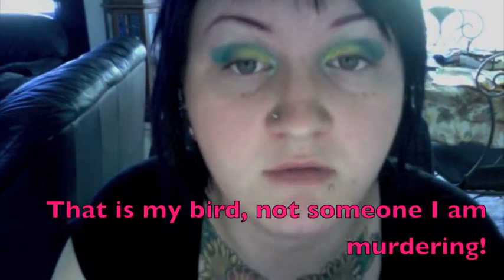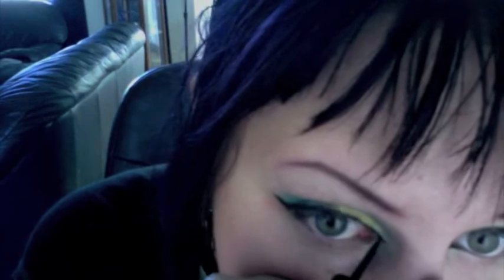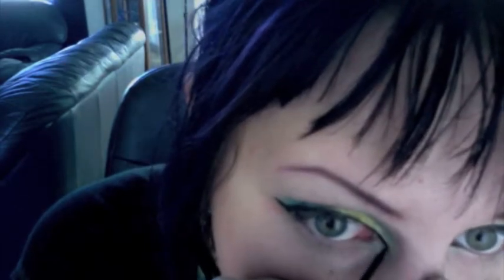Eyeliner Tut Part 1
By special request of Kay Greer.  Follow up coming soon.

Feel free to send in requests for anything, really.

SONGS
Motorhead feat. Wendy O'Williams
"Stand by your man"
If you love the music, support the artist and buy them!